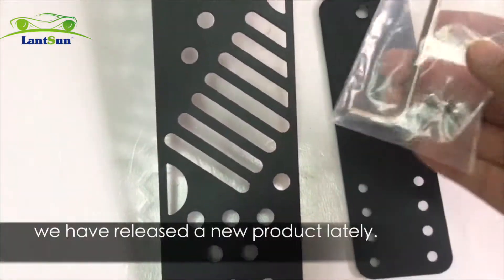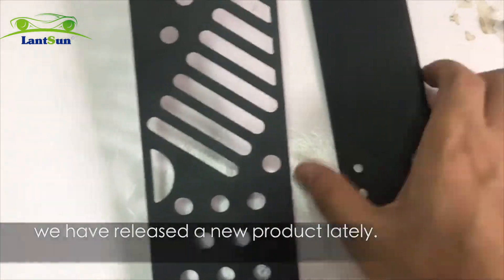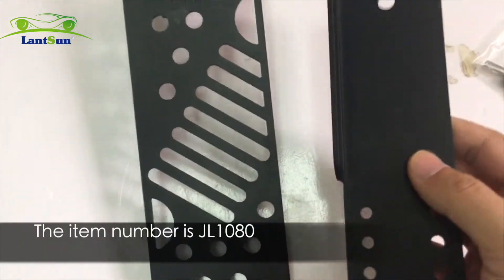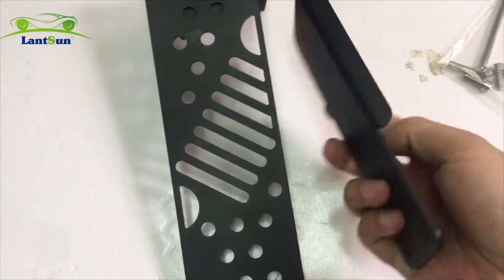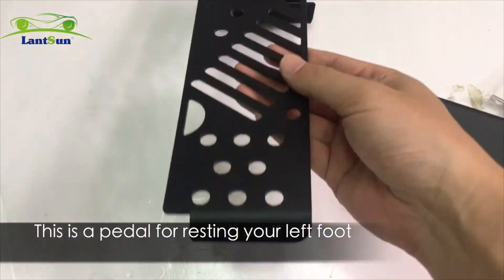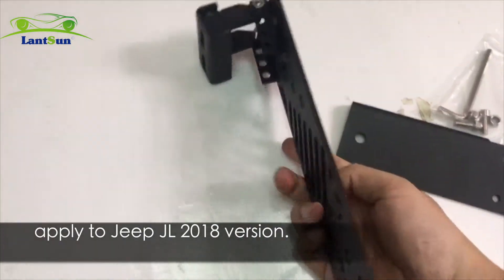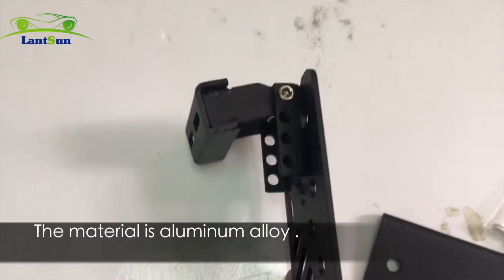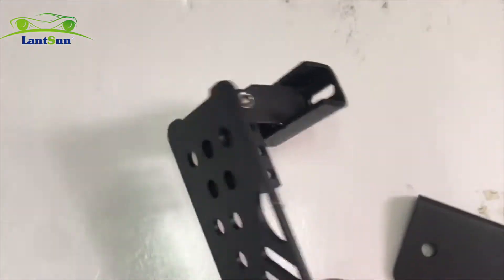Lantsun® Jeep Wrangler JL left foot rest pedal JL1080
Jeep Wrangler JL  left foot rest pedal  JL1080
Aluminum Alloy